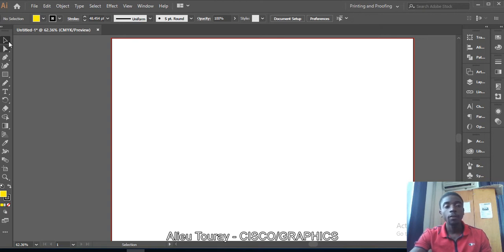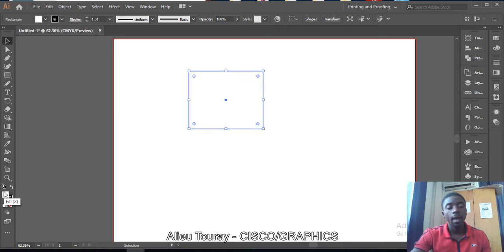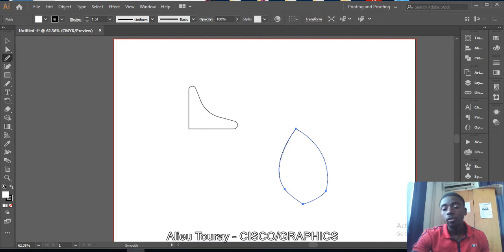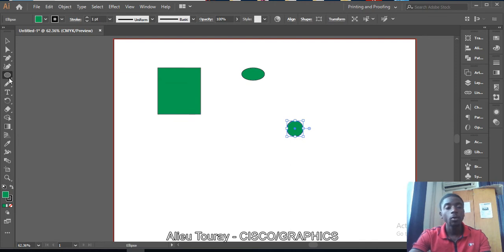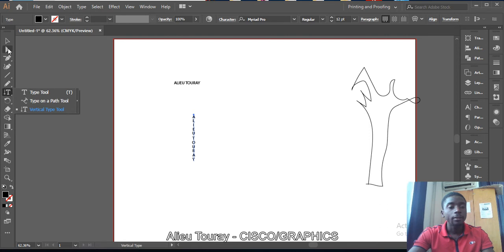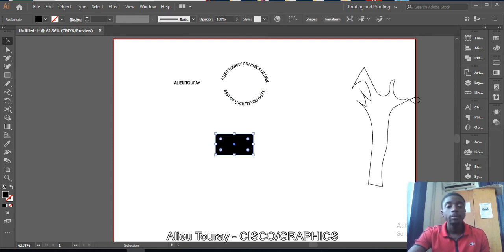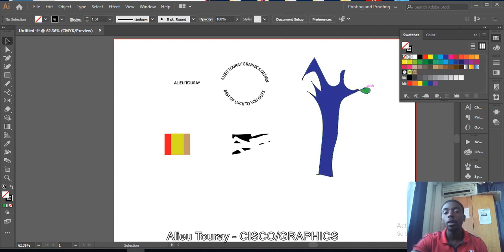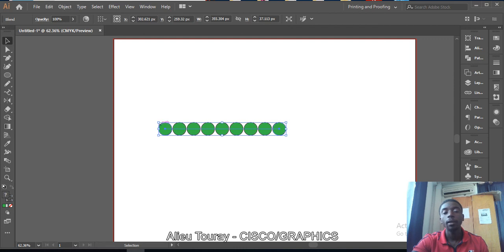Graphics Design Tutorials QIT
this videos are made available you to learn designing